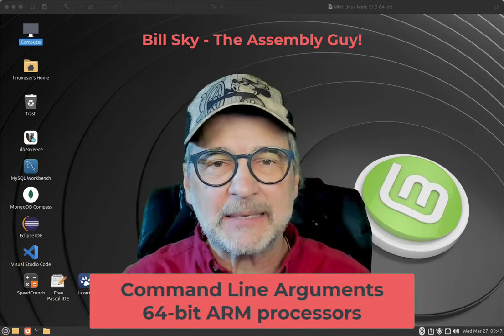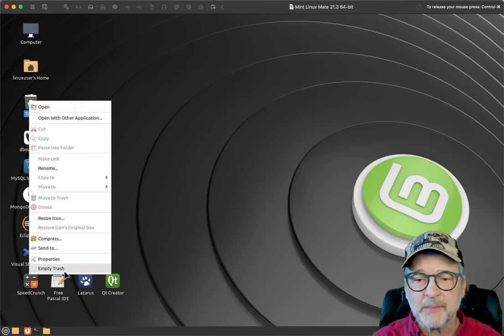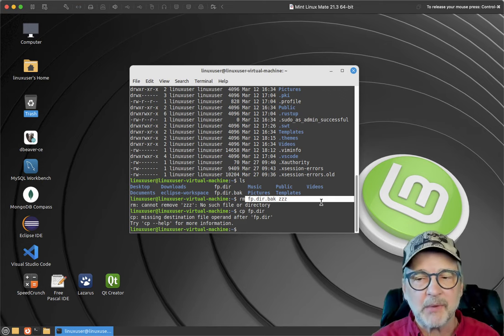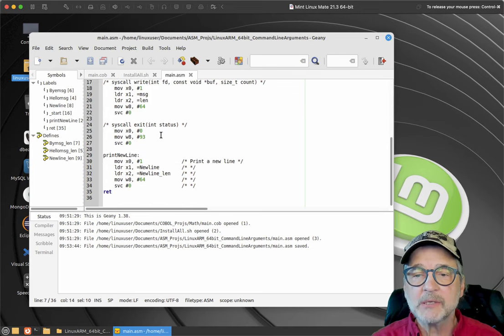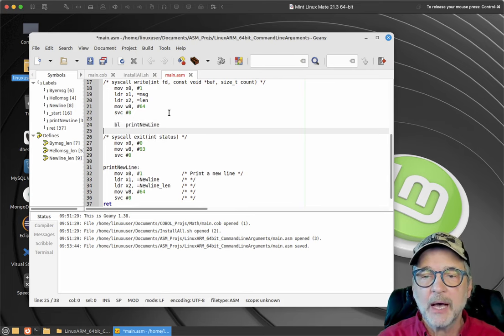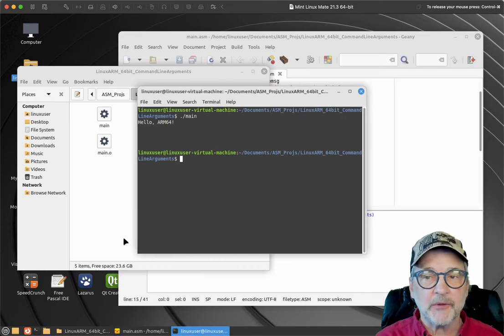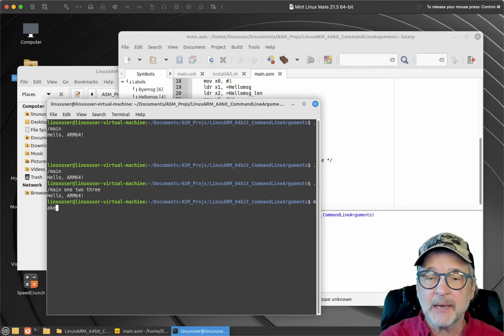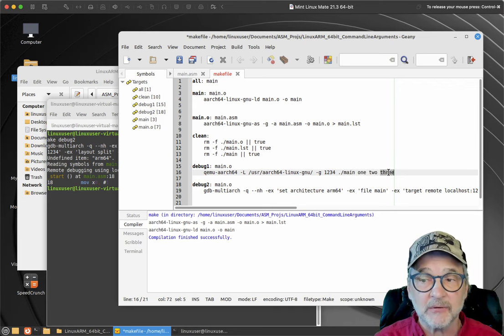Assembly 52c: Command Line Arguments on ARM Processors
Woah!  This was a fund video to do!  You'll learn how to access the arguments sent to your program in a 64-bit ARM assembly program.  You'll get experience with debugging using GDB as well as writing the actual code on how to access command line arguments sent to your ARM assembly language program.

Assembly 53 (Next): Coming Soon

GDB Commands to display data starting with the Stack Pointer (SP)
1) Display ten 8-byte hexadecimal values in memory
    x/10xg memory-address
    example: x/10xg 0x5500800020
2) Display one null terminated string as bytes
    x/1sb memory-address
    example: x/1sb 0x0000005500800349